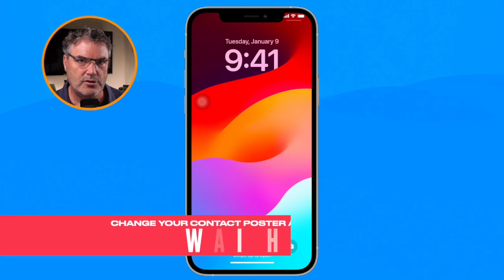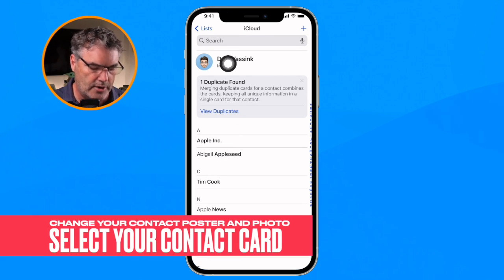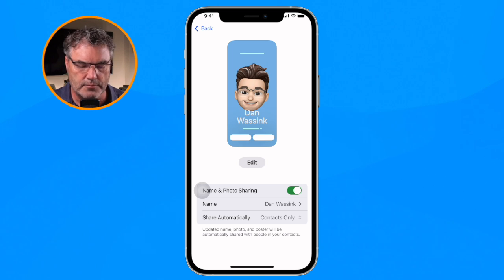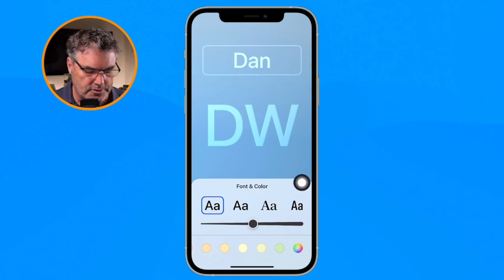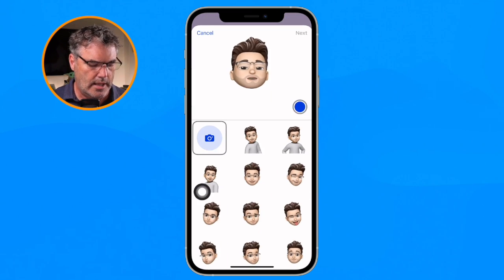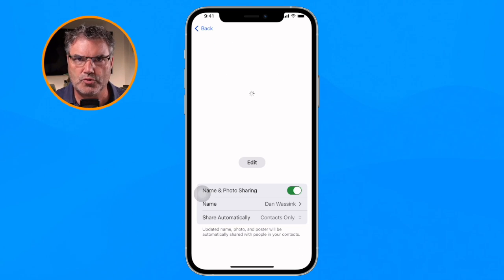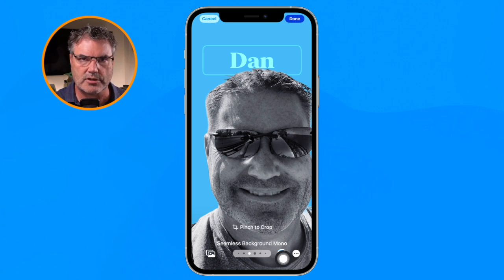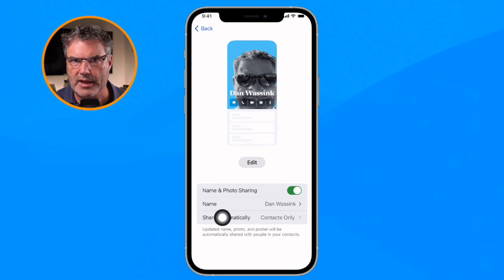Create Stunning Contact Posters on your iPhone with iOS 17: Step-by-Step Guide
In this video, I'll show you how to personalize your Contact Poster and Photo on your iPhone running iOS 17. Join me as we explore the Contact Poster feature and what it is, as well as how to edit and customize it, including creating multiple versions! Discover the different options available, from creating multiple posters and photos to choosing from various styles like monogram, memoji, and photos. Get ready to give your contact card a fresh and unique look with the Contact Poster feature in iOS 17!

00:00 - Introduction
00:47 - What is the Contact Poster?
01:13 - What is the Contact Photo?
01:36 - Edit in the Contacts App
01:47 - Select Your Contact Card
02:24 - Edit your Contact Poster and Photo
03:00 - Create Multiple Contact Posters and Photos
03:23 - Create a Monogram Poster
04:29 - Create a Memoji Poster
06:14 - Create a Photos Poster
07:54 - Cover Poster and Photo Options
08:46 - Wrap Up and Final Thoughts